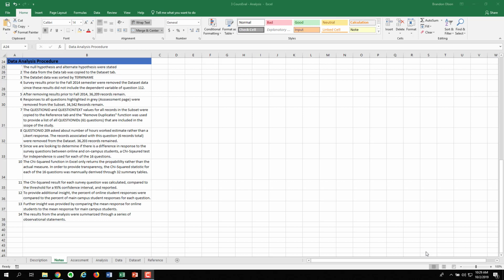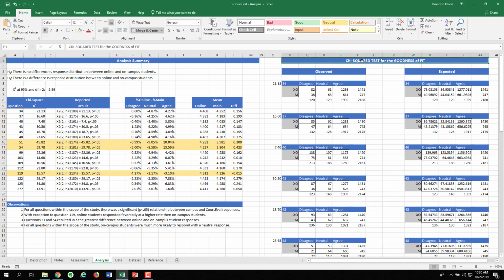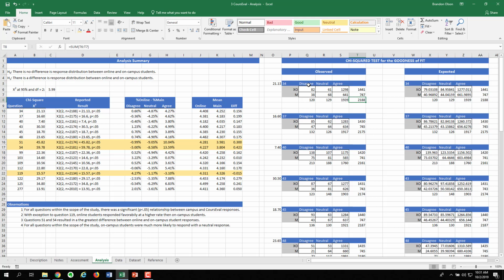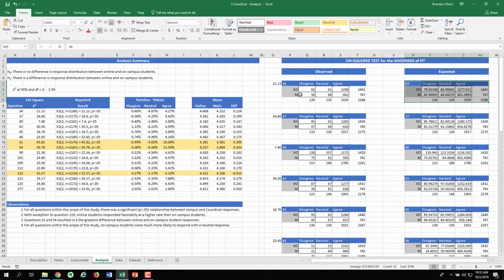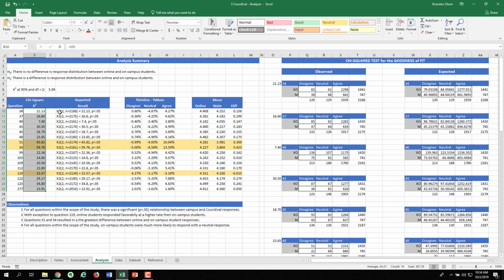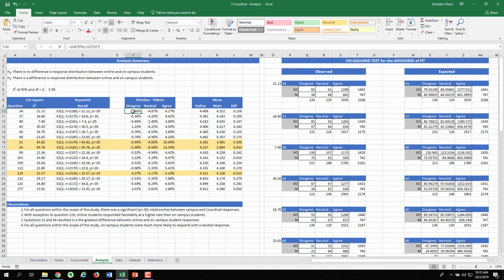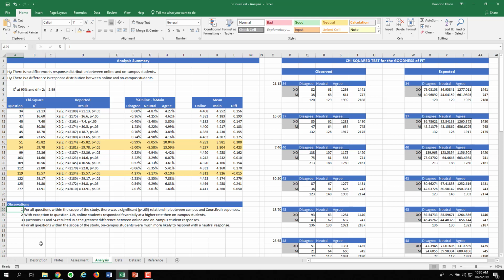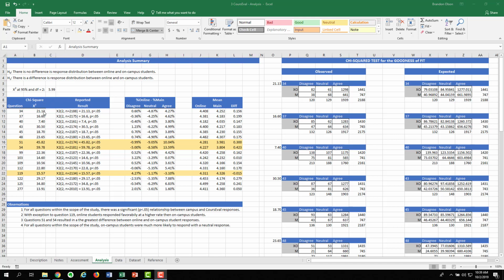Excel Analysis Part 6 - Data Analysis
In this video I walk through manually calculated Chi-Squared measures for the survey data.